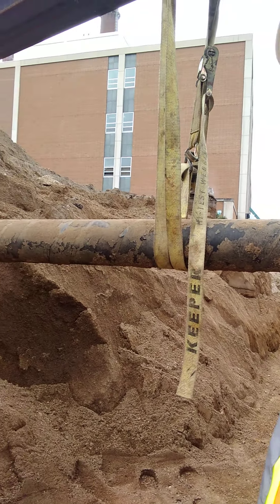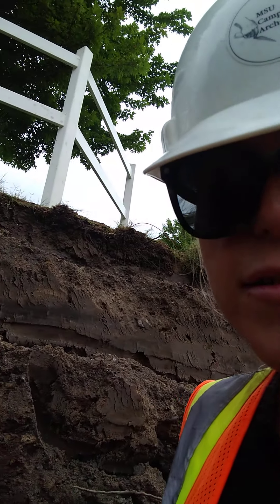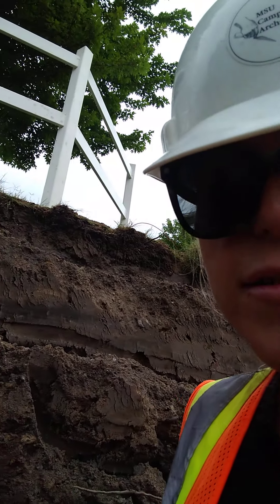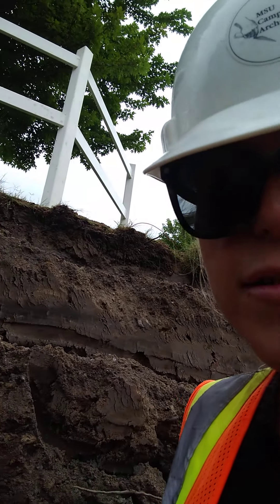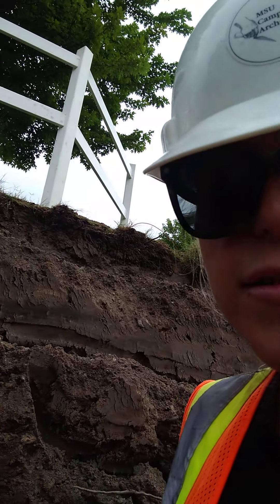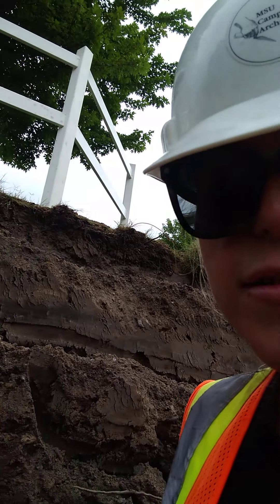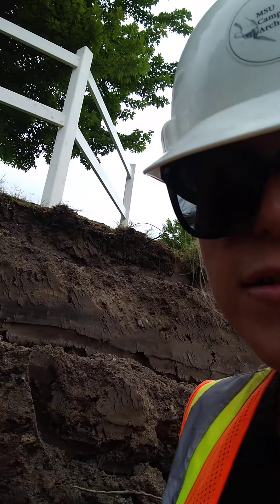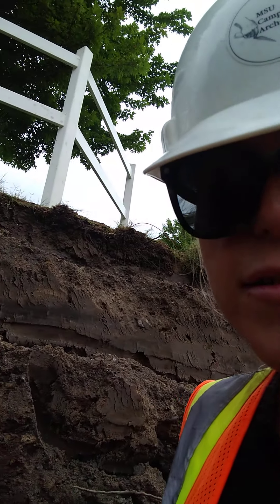MSU Campus Archaeology Program: Stratigraphy 101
What can different soil layers, aka stratigraphy, tell us about a landscape's past?